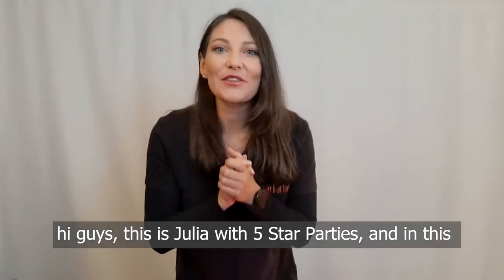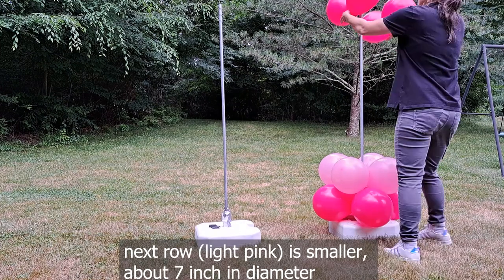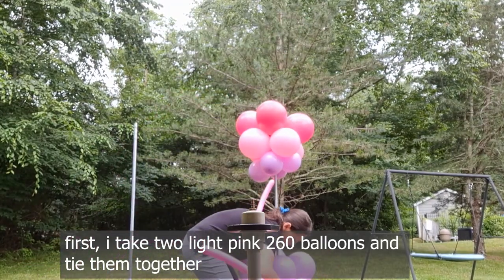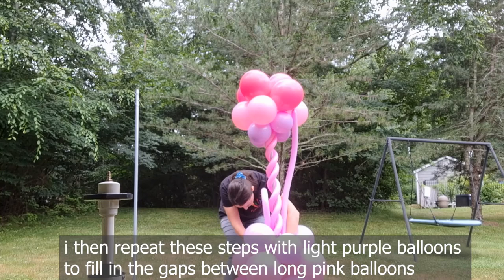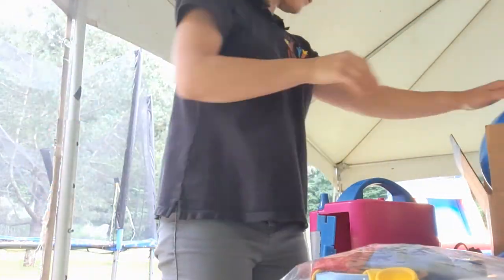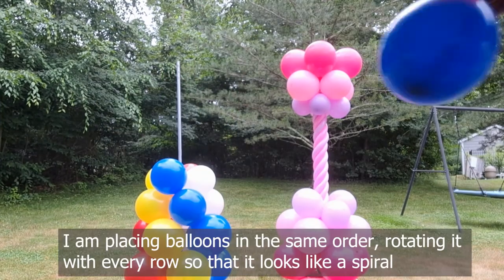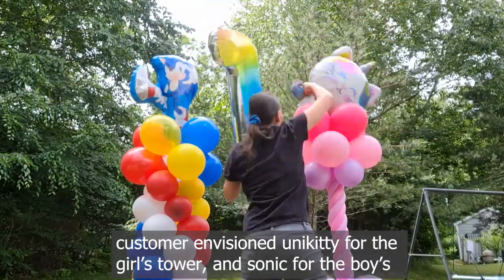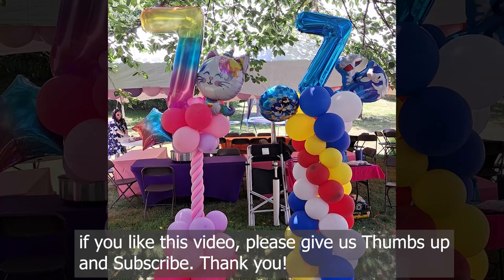DIY balloon columns - Balloon towers - balloon decorations for birthday party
Materials I used:
Outdoor umbrella bases: 2
Metal rods 5 feet: 2
Heavy duty tape (I use Gorilla)
11 inch Balloons (inflate until desired size: 8,7,6 inches): hot pink, soft pink, light purple for 1st tower, and blue, red, yellow and white for the 2nd tower.
Long 260 balloons: soft pink and light purple
Mylar balloons for the top (Unikitty and Sonic)

how to create balloon decorations? Watch our video and follow along!

Julia